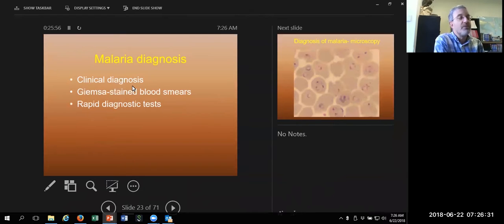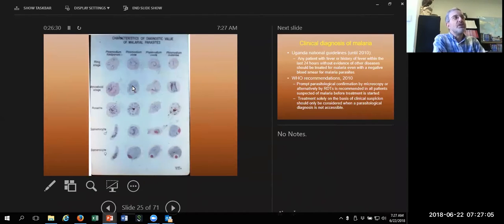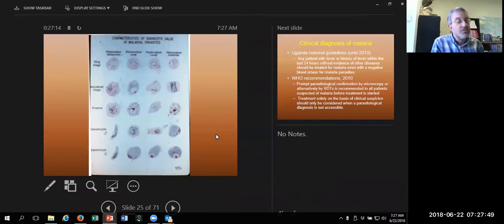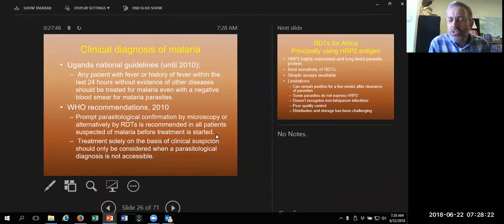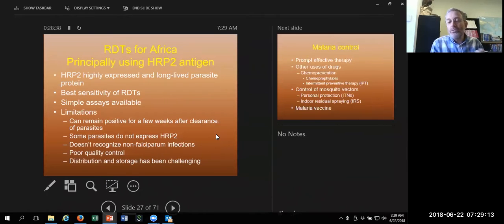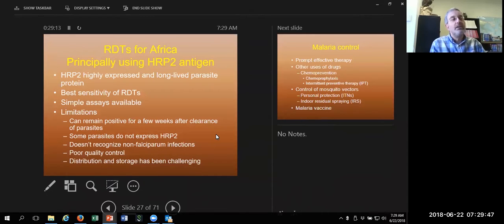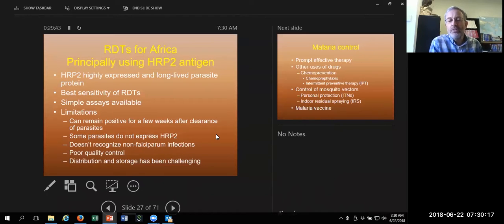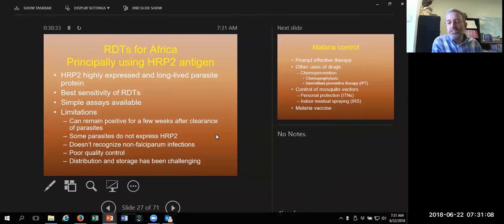Malaria Update and Overview Module 3| Health4TheWorld Academy